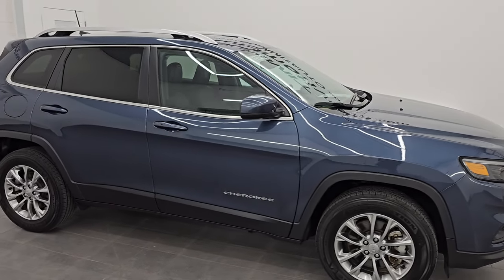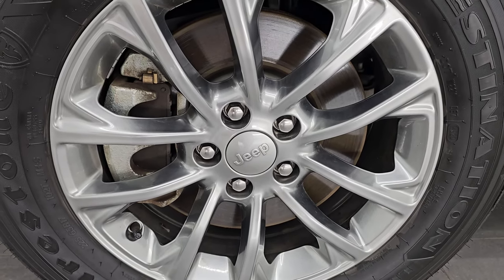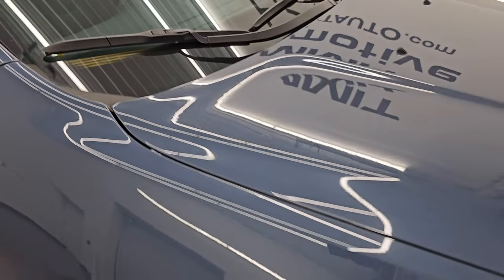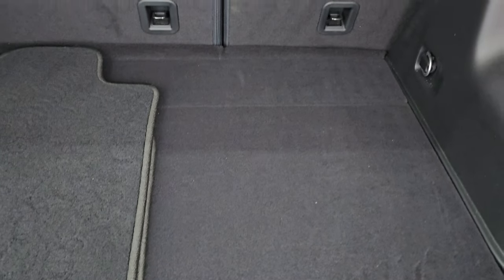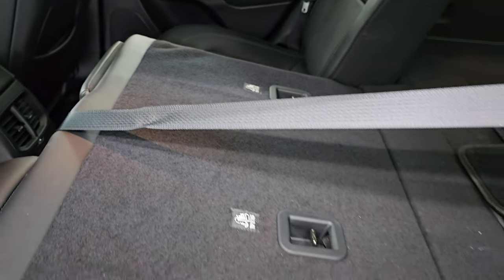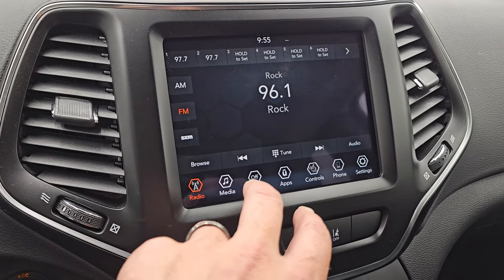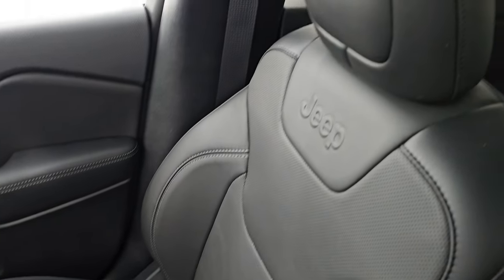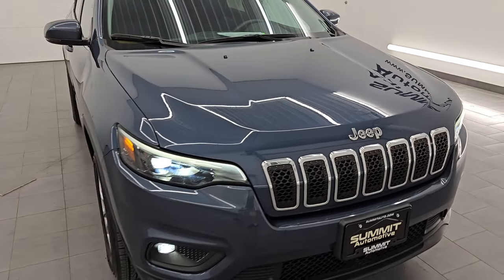2021 JEEP CHEROKEE LATITUDE LUX 4WD SLATE BLUE METALLIC 4K WALKAROUND 23J301A SOLD!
This 2021 JEEP CHEROKEE LATITUDE LUX 4X4 V6 IN SLATE BLUE METALLIC FOR SALE IN FOND DU LAC OSHKOSH WISCONSIN 54935 is the vehicle we did walk around review of today.

Thank you for checking out this video of this 2021 JEEP CHEROKEE LATITUDE LUX 4X4 V6 IN SLATE BLUE METALLIC FOR SALE IN FOND DU LAC OSHKOSH WISCONSIN 54935

STOCK: 23J301A
PRICE: $26,999
MILES: 16,409
MAKE: JEEP
MODEL: CHEROKEE
VIN: 1C4PJMMX4MD198350
LOCATION: FOND DU LAC OSHKOSH WISCONSIN, 54937 TRUCKS ON 41

1 OWNER! CLEAN TITLE HISTORY! CLEAN CARFAX!* 3.2 Liter V6 Pentastar Engine with Start/Stop Technology, 271 Horsepower* Latitude Lux Package* 9-Speed Automatic Transmission* Automatic Transmission Center Console Shifter* Selec-Terrain With Auto/Snow/Sand/Mud Selectable Terrain Settings* Reverse Backup Camera Rearview Camera* Dual Rear Exhaust* Blind Spot Monitoring with Rear Cross-Path Detection* Lane Departure Warning with Lane Keep Assist* Start / Stop Technology Start/Stop* Power Driver's Seat* Dual Heated Seats* Black Ebony Leather Seats* Bucket Seats* 2nd Row Bench Seating* Power Mirrors with Built-in Directional Signals* Heated Power Mirrors with Blindspot Indicators* Electronic Stability Control Traction Control ESC* Firestone Destination LE2 225/65 R17 Tires* Painted Alloy Rims Premium Wheels* Four Wheel Disc Brakes* LED Fog Lights* LED Headlights* LED Running Lights* LED Tail Lamps* Roof Rack Rails* Easy Fuel Capless Fuel Fill* Chrome Tipped Exhaust* Chrome Trimmed Grill* AM / FM Radio Tuner* Sirius/XM Satellite Radio Capabilities Sirius / XM* Uconnect (R) 8.4 AM/FM System 8.4 Inch Touchscreen with AM/FM* 7-Inch Multi-View Display* U Connect Hands Free Bluetooth Hands-Free Phone System Blue Tooth* Android Auto Compatible* Apple Car Play Compatible* Auxiliary MP3 Jack Portable Audio Connection* USB Jack Portable Audio Connection* Enter-N-Go System Keyless Entry System* Keyless Entry with Factory Remote Start* Push Button Start* Heated Windshield Wiper De-Icer* Power Raise and Close Rear Gate* Rear Window Defroster* Adjustable Height Seatbelts* Driver and Passenger Front Air Bags* L.A.T.C.H. Child Safety System* Side Curtain Air Bags SRS Safety Restraint System* 2nd Row Power Windows* Heated Steering Wheel Multi-Function Steering Wheel Controls* Homelink System with Three Programmable Buttons for Garage Doors, Lighting Systems & Security Systems* Compass, Outside Temperature Display and Mileage Display* Dual Multi-Zone Climate Control* Fold Down Rear Seats* Weathertech All Weather Floormats* Air Conditioning AC* Cruise Control* Power Locks* Power Windows* Automatic Headlights Autolamp* Tilt/Telescope Steering Wheel* 115V / 150W Auxiliary Power Outlet* 5 Year / 60,000 Mile Remaining Powertrain Factory Warranty, Whichever comes first* Slate Blue MetallicONE OWNER! CLEAN AUTOCHECK! Very very clean inside and out! This is one of the sharpest 2021 Jeep Cherokee suvs we have ever had on our lot! Make your move before this super clean 4wd is gone!*